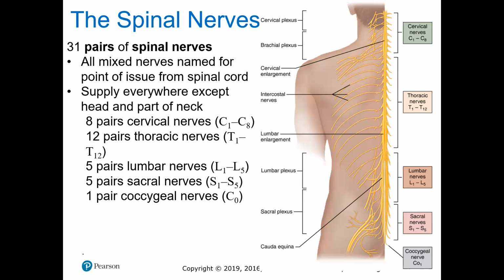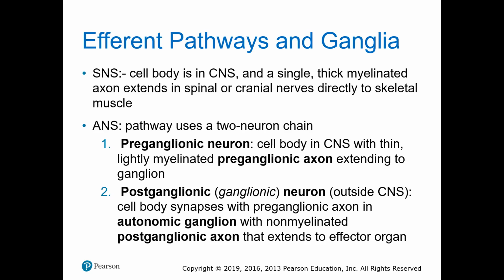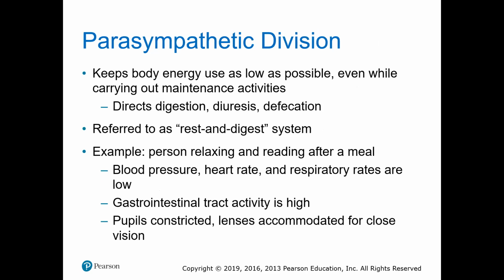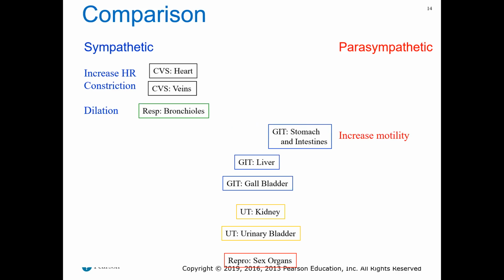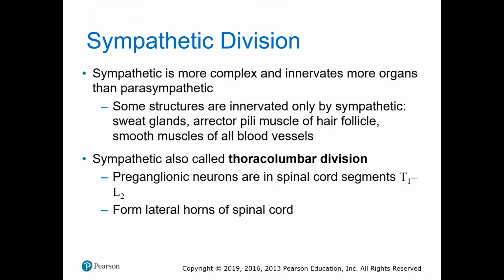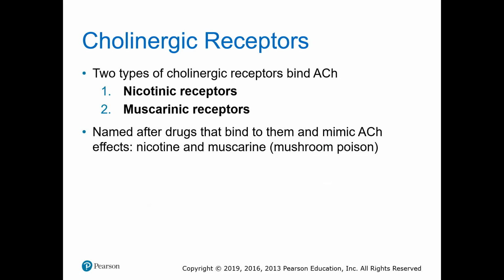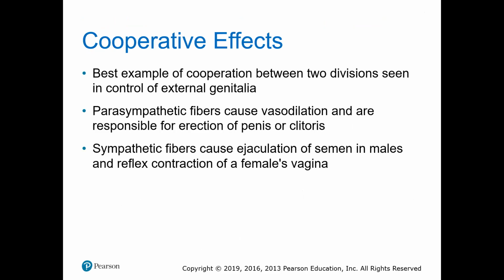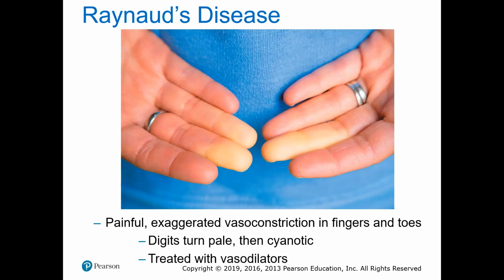AP1 Lecture BIOL 2010 A11 April 25, 2022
The Autonomic Nervous System